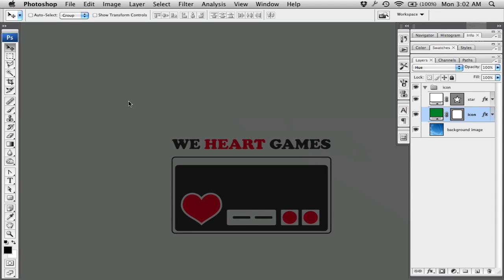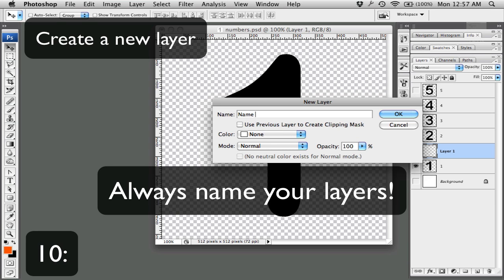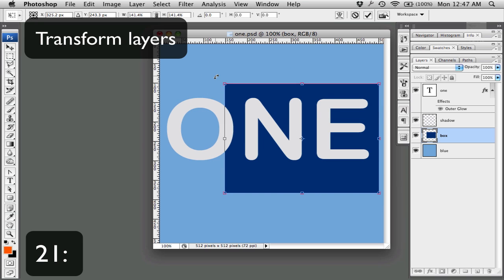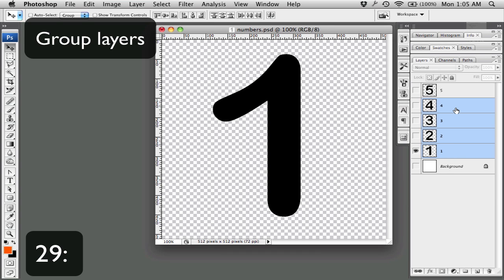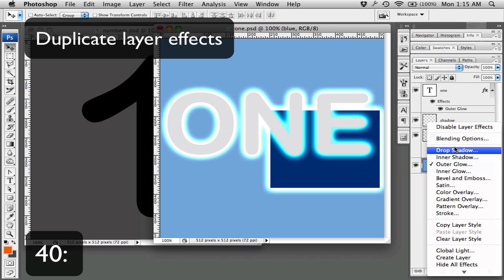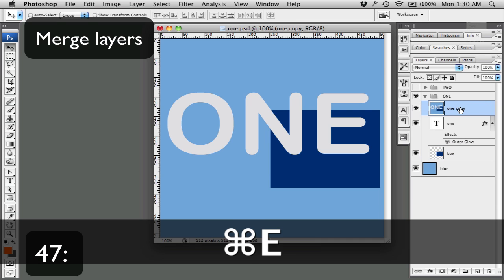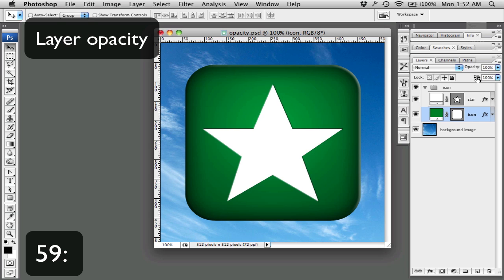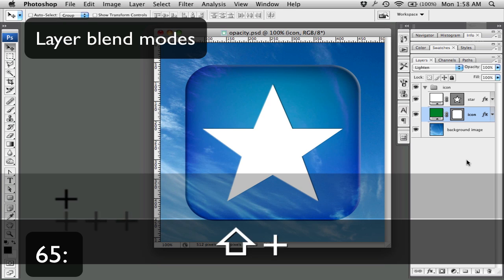Photoshop for Devs 6: 65 Layers tips in 8 minutes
An overview of some general ways to use the layers palette and manipulate layers in Photoshop. Part of the "Photoshop for Devs" series of screencasts.

- What am I clicking on? (or: why double-clicking on a layer seems to do something different every time)
- Create a new layer
- Move & select layers
- Transform layers
- Group layers
- Duplicate layers
- Duplicate layer effects
- Merge layers
- Fill layers with a colour
- Lock layers
- Layer opacity
- Layer blend modes